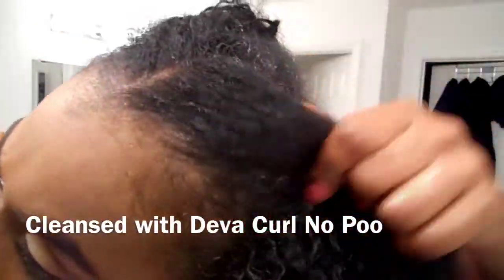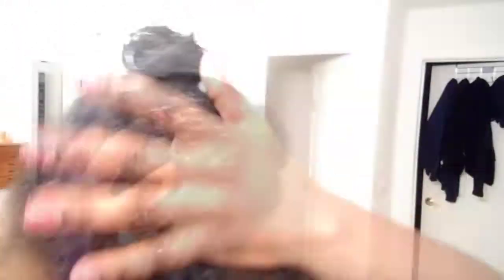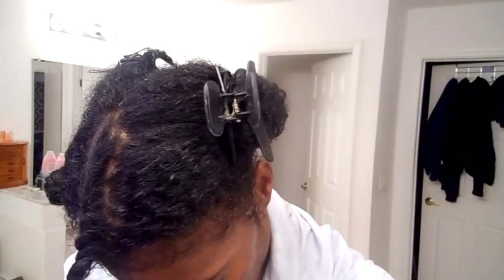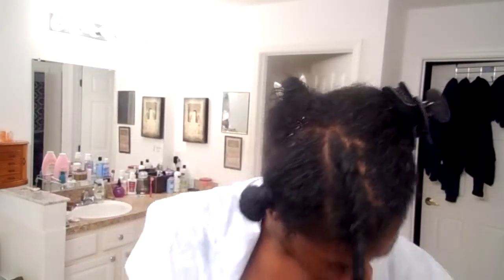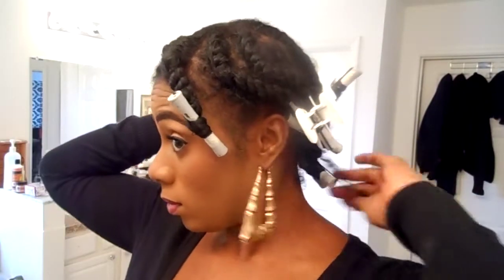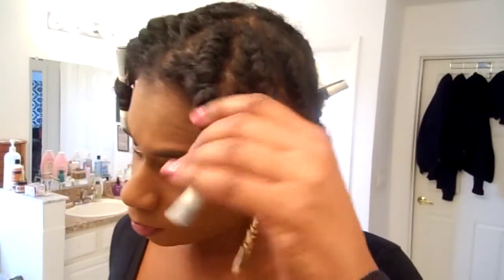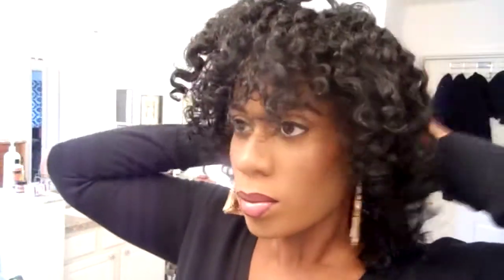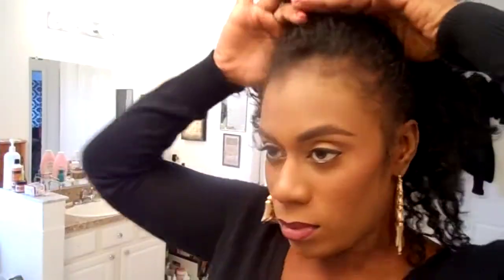Curl fro | transitioning hair 16 months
Hi loves! I wanted to try out the Curls Creme brule and I was able to achieve a curl fro. I hope you enjoy and get inspired :)

Products used:
Cleanser Deva Curl no poo
Conditioner Deva Curl one condition
Styler Curls Creme Brule